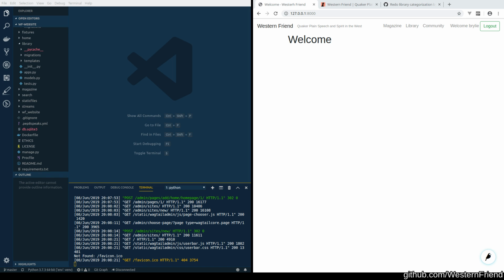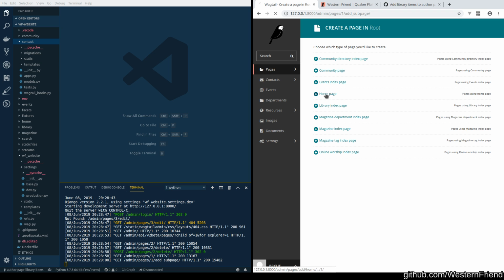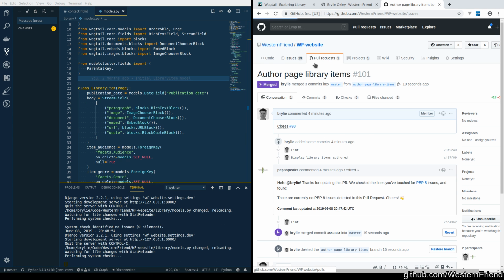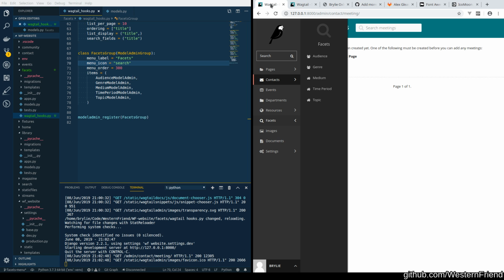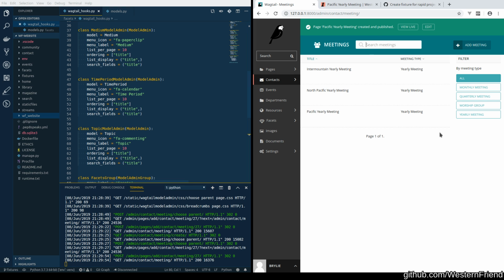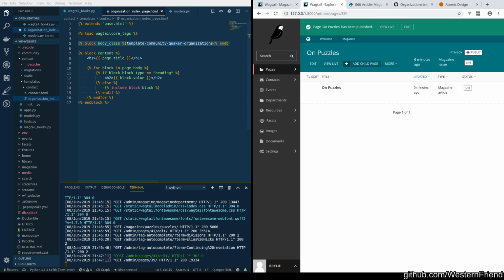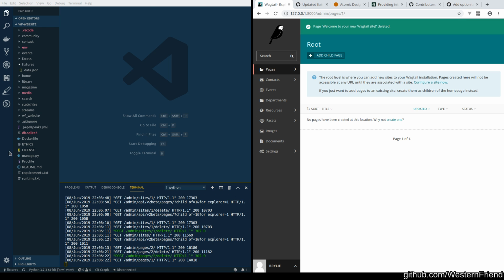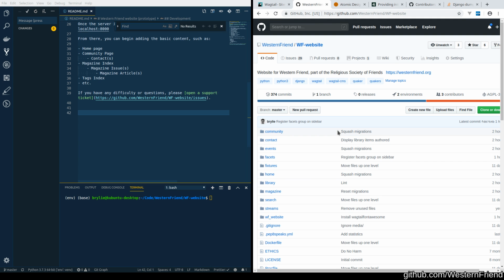Adding Facets menu and showing library items on author pages for Western Friend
In this session, we added library items to author pages. Then, we made some improvements to the admin UI, adding a Facets sub-menu for managing facet term lists. Finally, we tried, unsuccessfully, to create some data fixtures, so that developers can quickly set up the site.